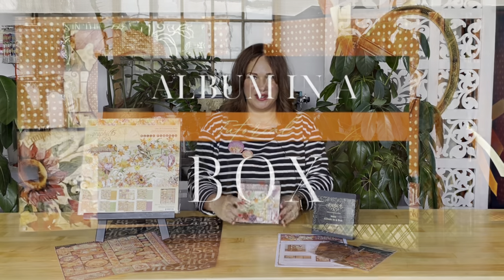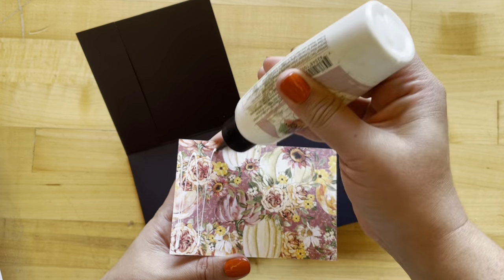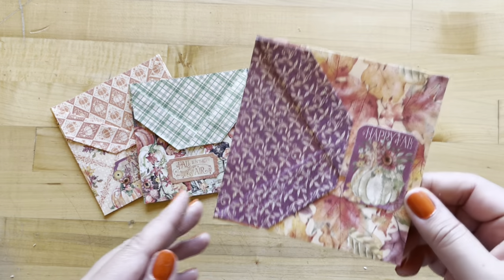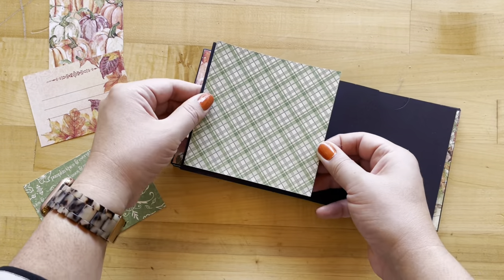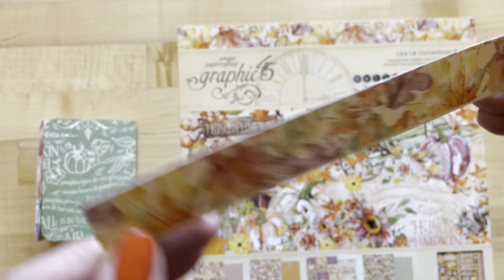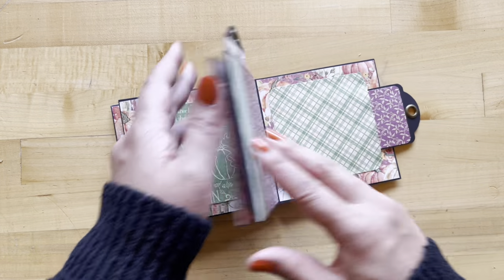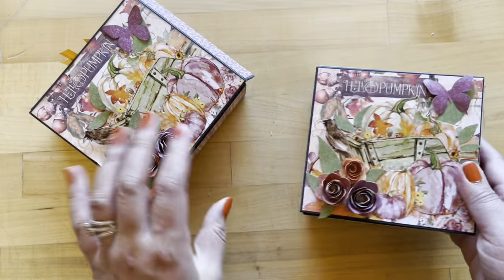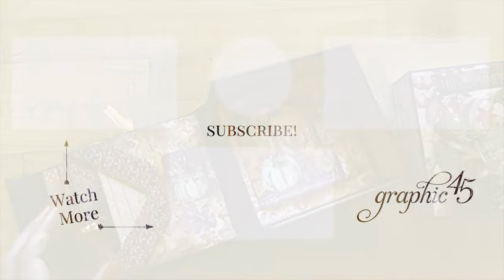Album in a Box Tutorial - Hello Pumpkin - Album Kit Vol 09 2023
Hello Pumpkin Album Kit Includes:
Hello Pumpkin 12" x 12" Collection Pack (includes 16 double-sided sheets and 12"x12" Sticker Sheet)
Album in a Box - Black
Artist Trading Tags - Black
Hello Pumpkin Flower Assortment
Project Sheet
Bag

Unbox Creativity with Our Hello Pumpkin Album Kit! Get ready to craft a stunning home decor piece and a scrapbook album in one with this Volume 9 kit. Dive into our tutorial to discover exciting folding techniques, interactive album enhancements, and an abundance of photo mats and tags. Preserve your cherished fall memories in style with Graphic 45!

Album by @carlalv100
Video tutorial by Charee Filimoehala

0:00 - Introduction
3:56 - Decorate Album
8:13 - Fun Fold Pages
13:27 - Flip Top Pages
16:21 - Flip Down Pages
20:30 - Pocket Pages
22:24 - Create Photo Mats and Tags
30:38 - Decorate Inside Box
33:49 - Decorate Outside Box
37:02 - Rolled Flowers
40:20 - Adhere Album Inside Box